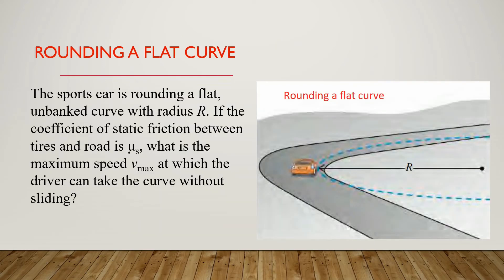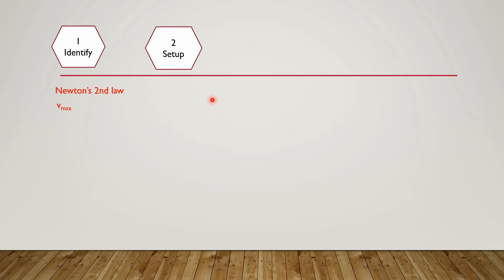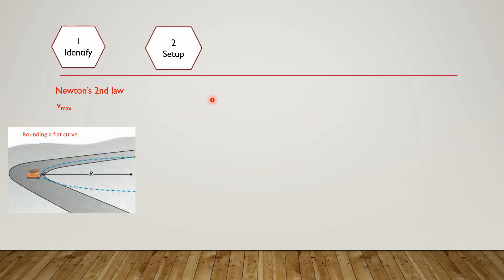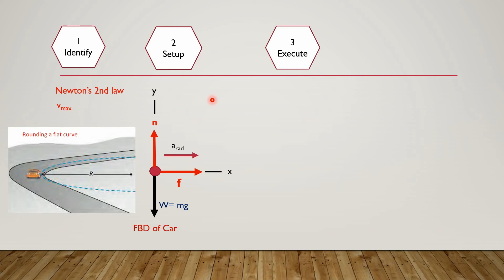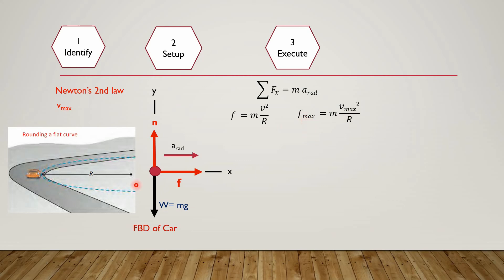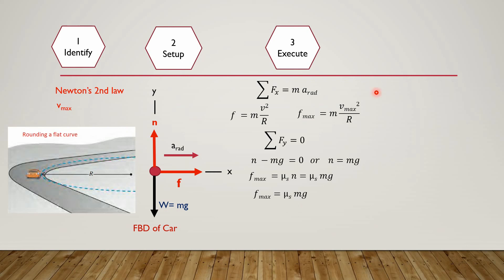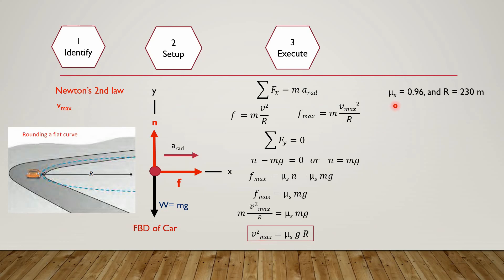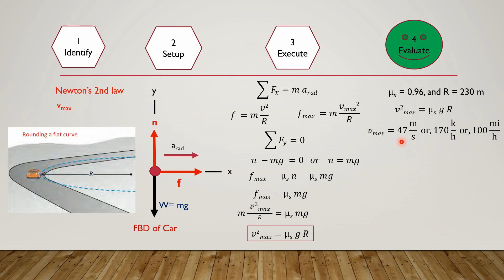CH 5 | Example 5.21 | Rounding a flat curve | University Physics